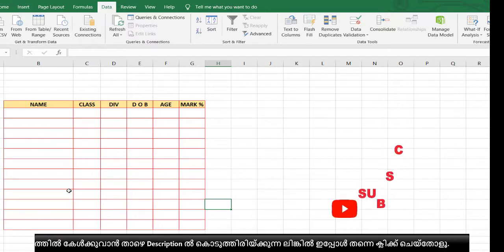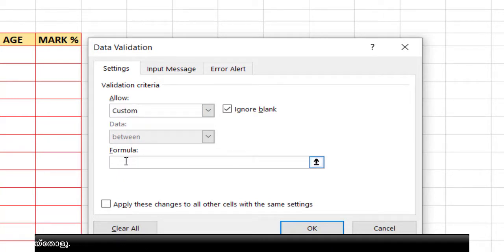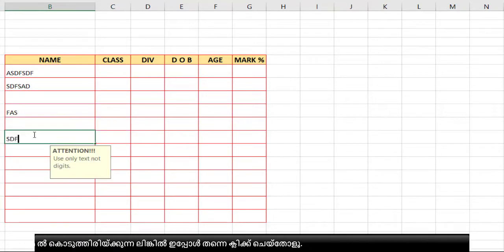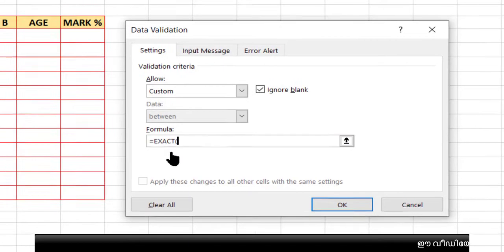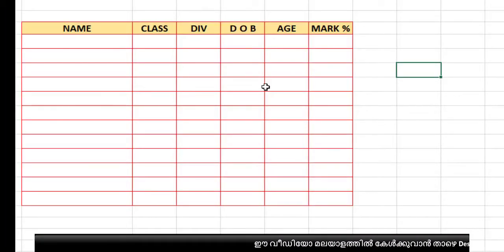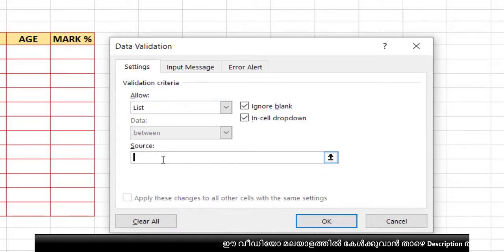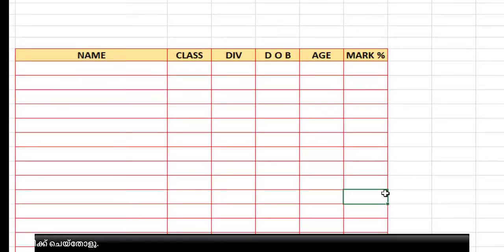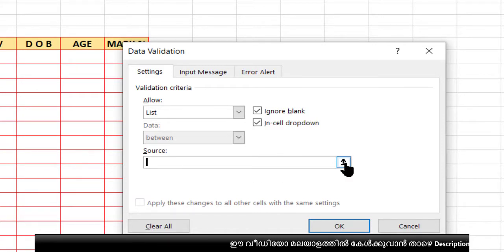Data validation lesson3 ALLOW ONLY TEXT, CAPITAL, DROP DOWN(SHORT & LONG LIST)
In this video we can learn how to validate the cell to allow only capital letters, only text, dropdown (short and long list), etc in excel.

ഈ വിഷയം മലയാളത്തില്‍ കാണുവാന്‍ താഴെ കൊടുത്തിരിയ്ക്കുന ലിങ്കില്‍ ക്ലിക്ക് ചെയ്യൂ